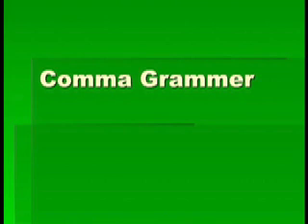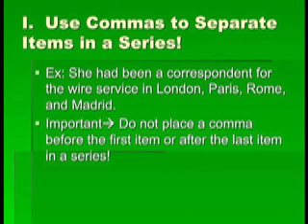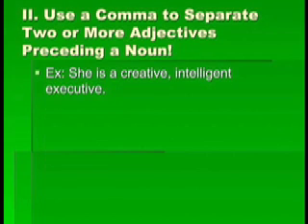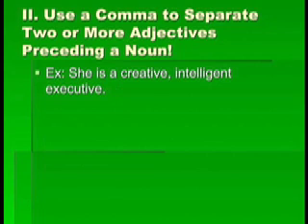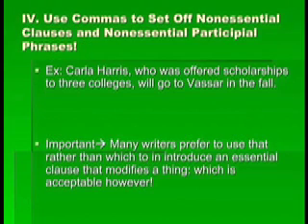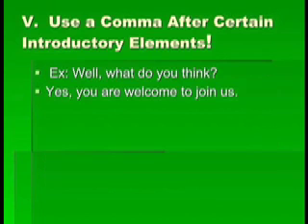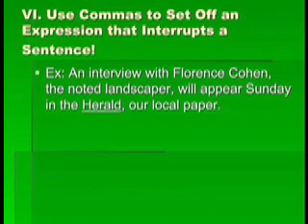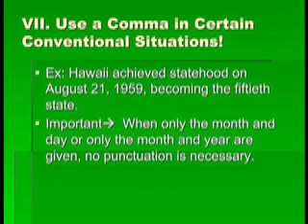Bad Grammar Hunter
This was an English video project to educate on the usefulness of commas, as well as a tribute to the late Steve Irwin. Enjoy.